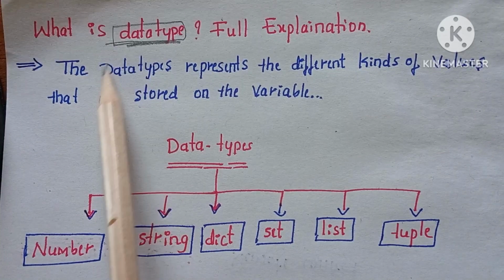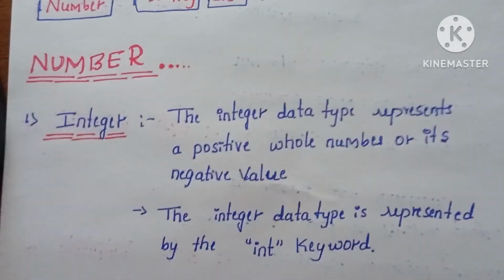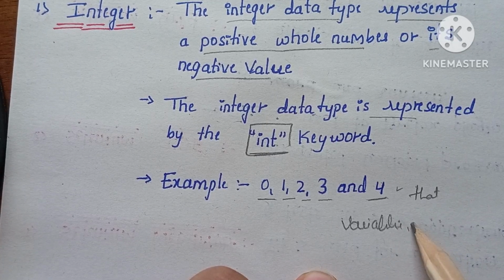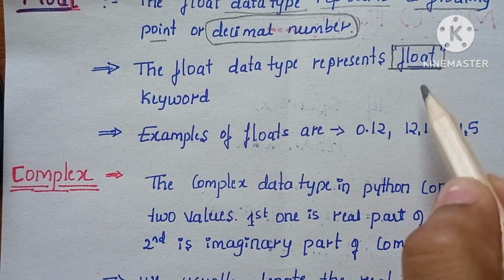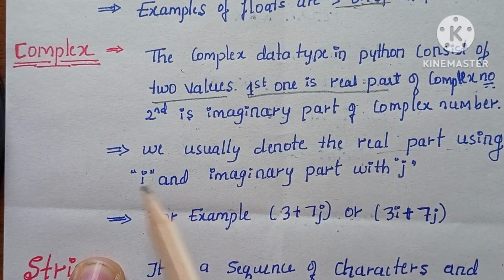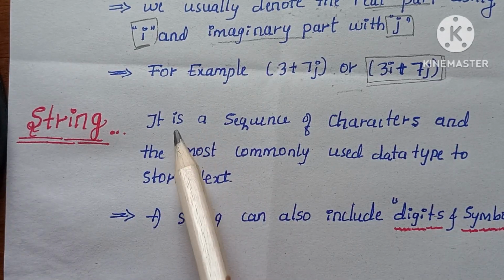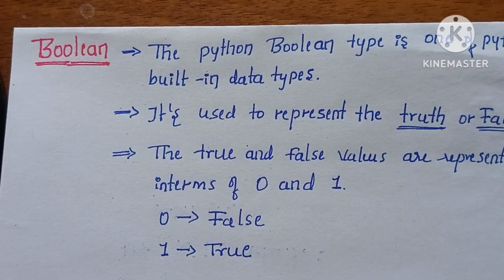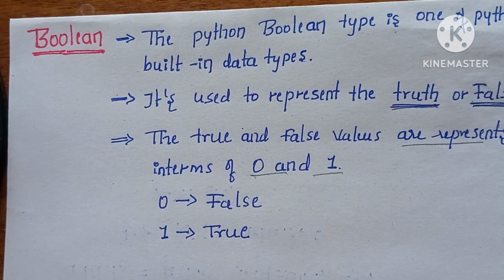Datatypes in python in English